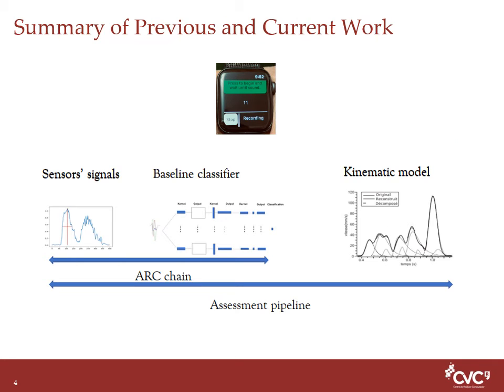Asma Bensalah-Information spotting in sequences and time series: Application to gestures and strokes